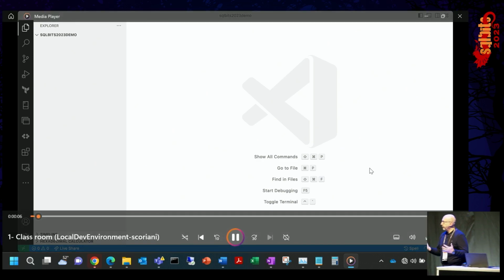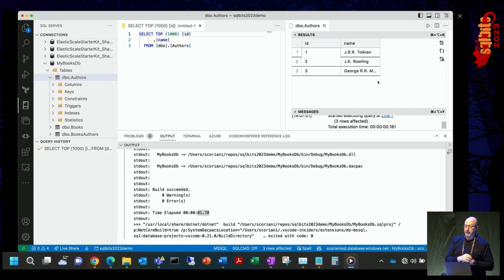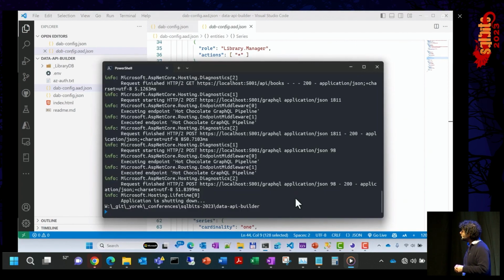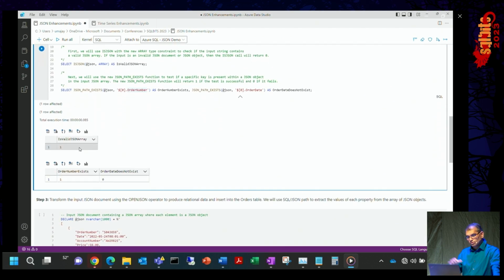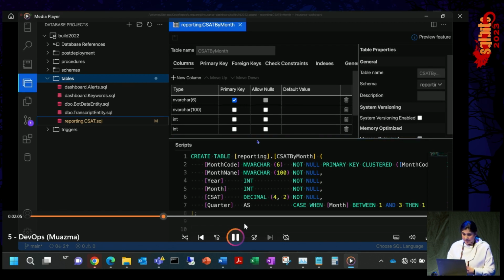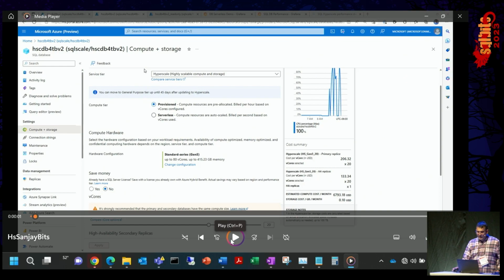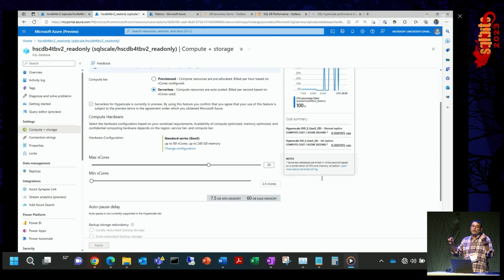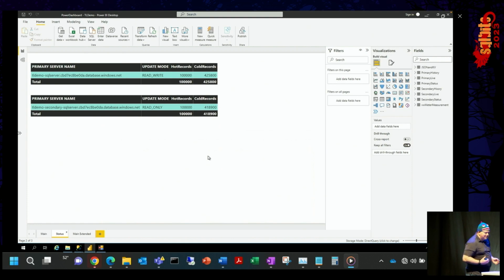From the Classroom to the Boardroom – Azure SQL DB through Demos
Join us to learn about Azure SQL DB exciting features in form of demos, yes you heard it right, no slide only Demos.
Speaker BIO: Working on SQL and other data technologies since 25 years. Specialized in data access, query optimization and tuning, distributed system design. Author and speaker in industry conferences, now in SQL Customer Success Engineering, Azure Data team.

Speaker BIO: Sanjay Mishra is the Group PM Manager in the Azure Data product team at Microsoft. Sanjay and his team are responsible for the Azure SQL Database product.